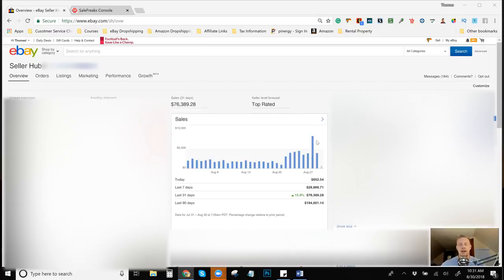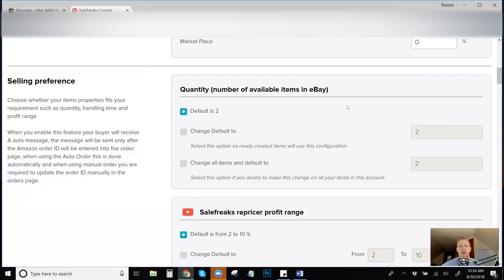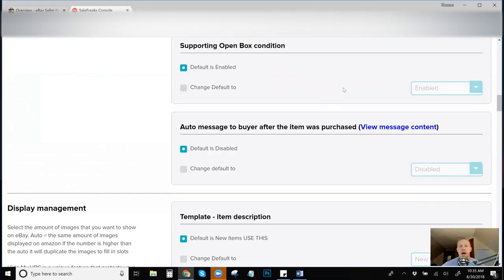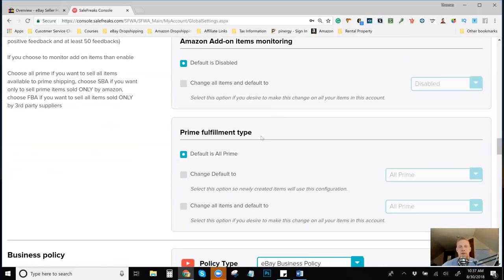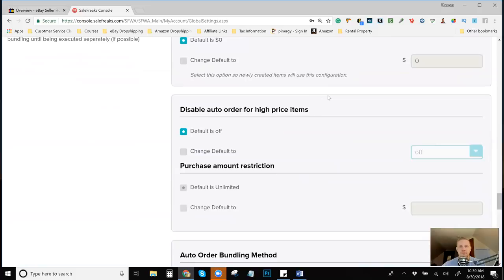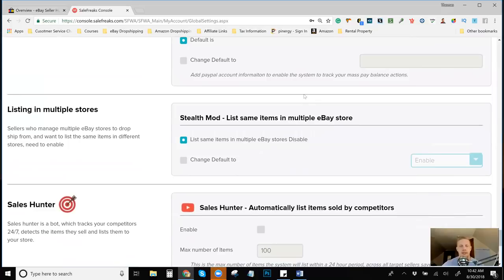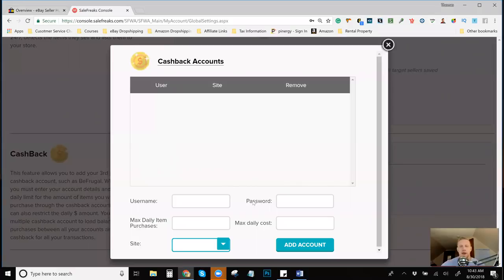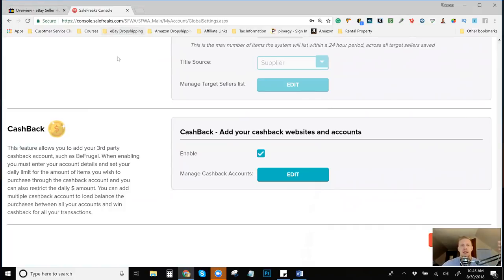Global Settings in SaleFreaks - Tom's Guide